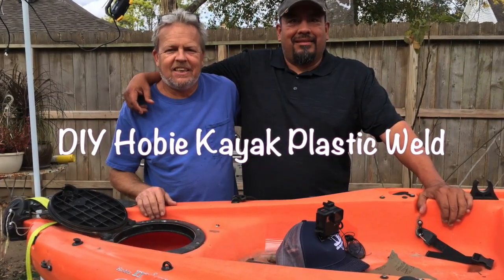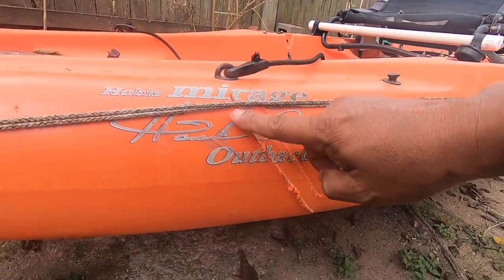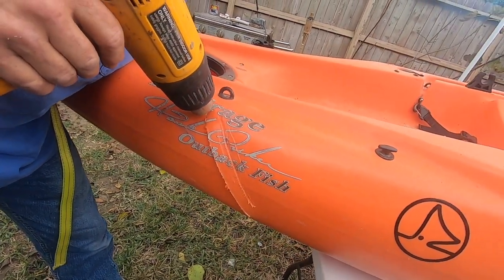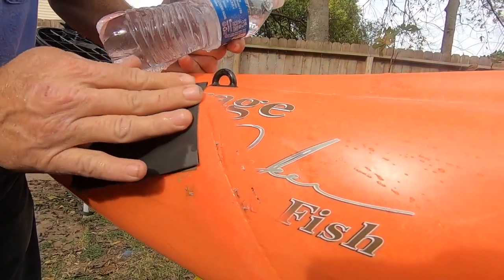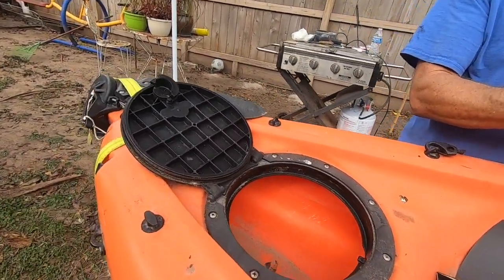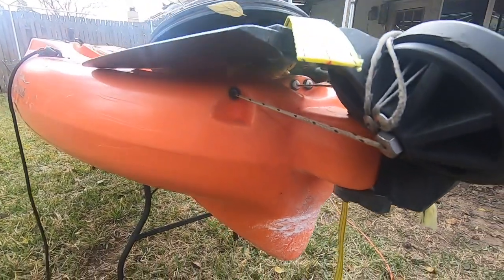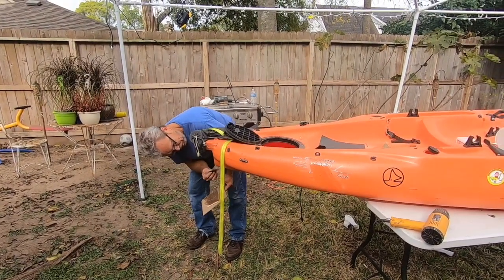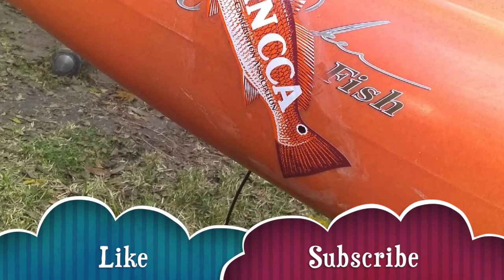How to DIY Kayak Plastic Weld | Kayak repair | Fix plastic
home repair, do it yourself, Plastic Weld, Kayak repair, Kayak fishing.